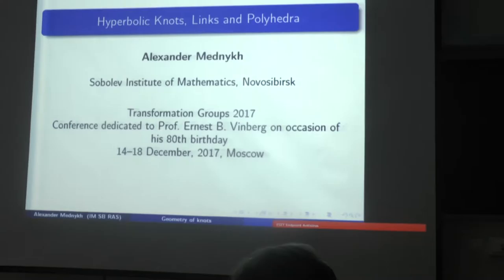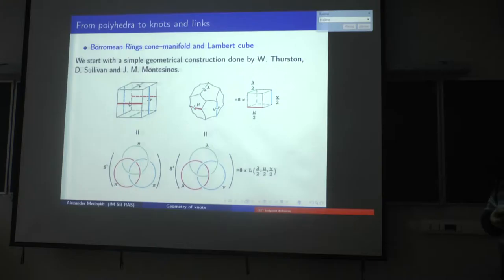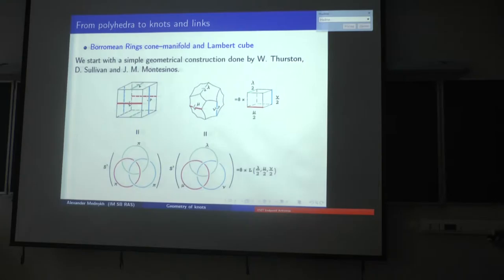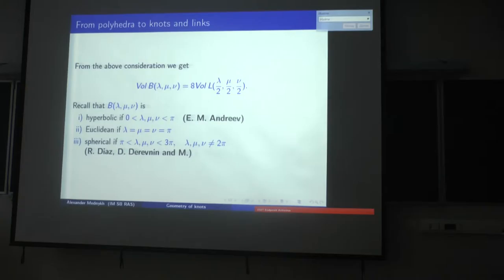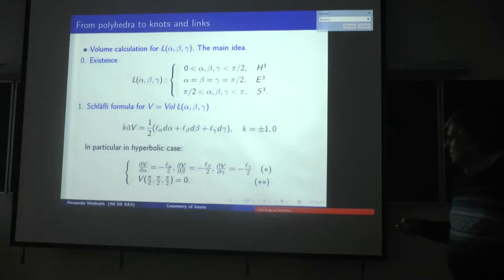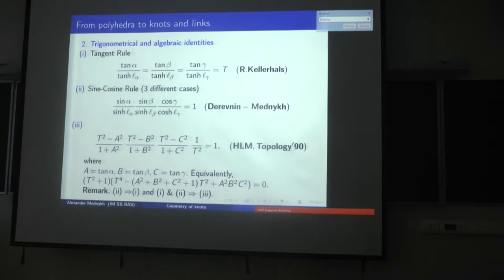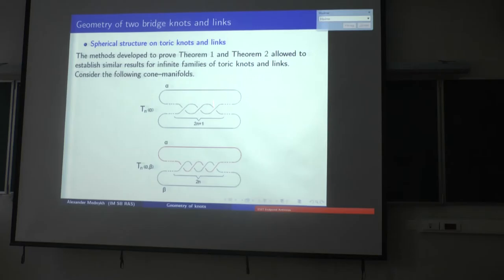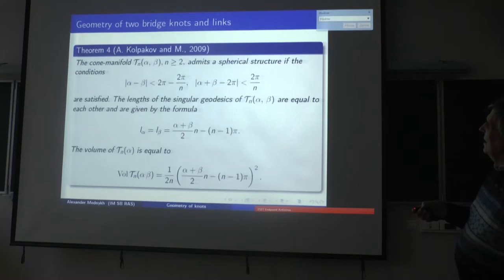Alexander Mednykh -- Hyperbolic knots, links and polyhedra